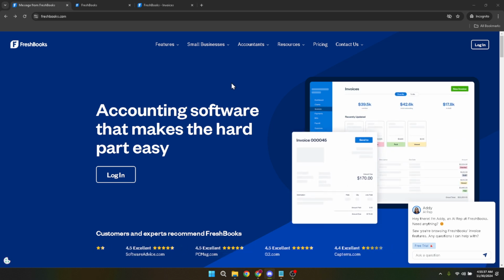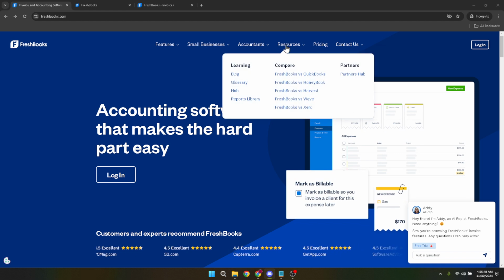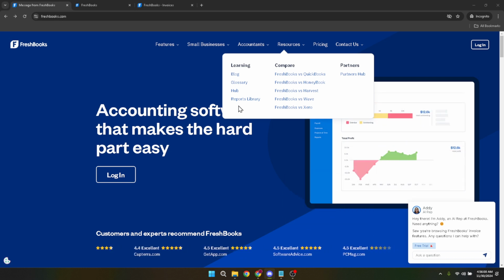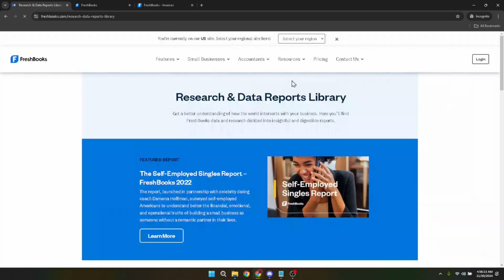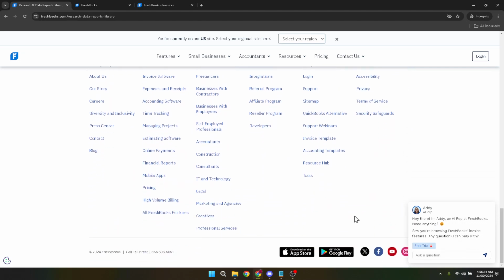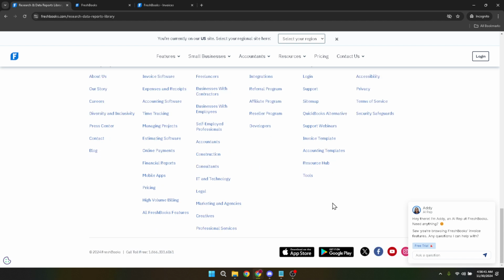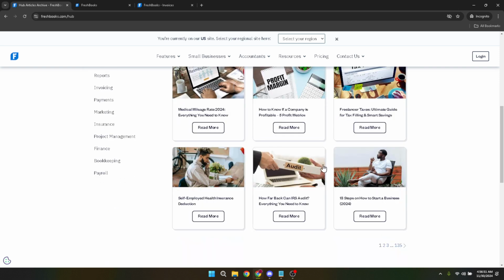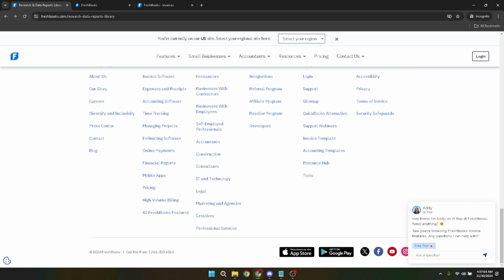How to Learn Freshbooks (Full 2024 Guide)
In today's video we will show you how to use freshbooks,freshbooks,freshbooks review,freshbooks how to,how to use freshbooks accounting software,quickbooks vs freshbooks,freshbooks case study,freshbooks tutorial,freshbooks invoice,how to pay bills in freshbooks,how to track bills in freshbooks,how to start with freshbooks software,how to print reports in freshbooks,freshbooks beginners guide,how to use freshbooks for accounting,how to reconcile bank accounts in freshbooks